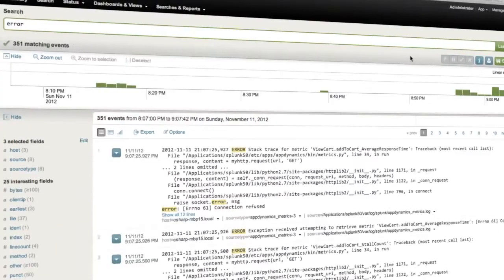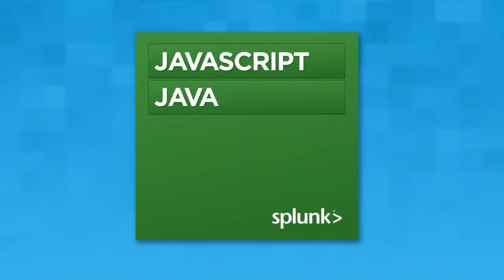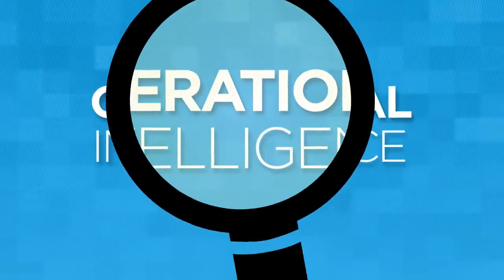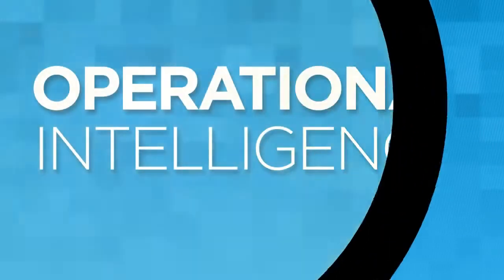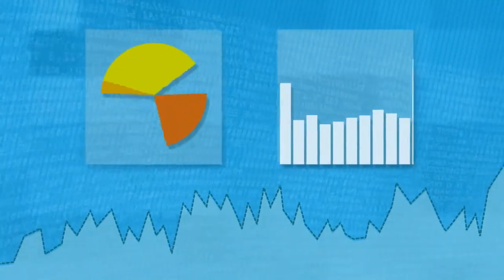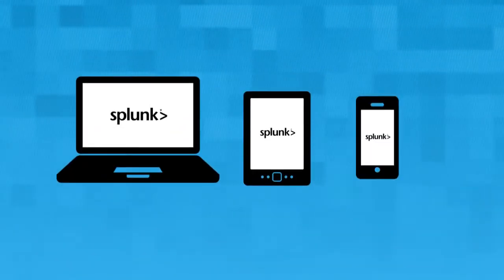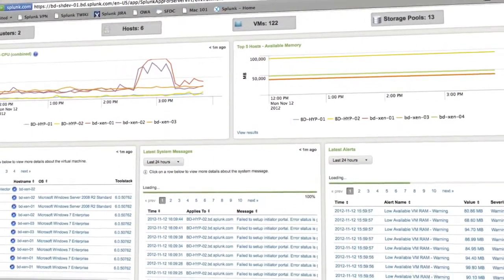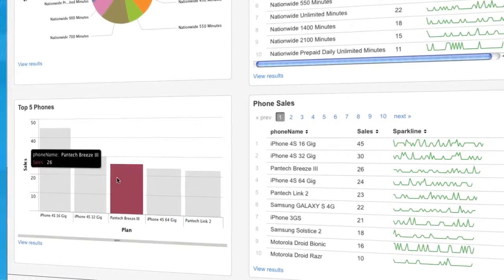O que é o produto Splunk - Visão Geral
Sua infraestrutura de TI gera enormes quantidades de dados. Dados gerados por máquina - gerados por sites, aplicativos, servidores, redes, dispositivos móveis e afins. Ao monitorar e analisar tudo, de clickstreams e transações de clientes à atividade de rede para registrar chamadas, o Splunk transforma seus dados de máquina em percepções valiosas.
Solucione problemas e investigue incidentes de segurança em minutos (não horas ou dias). Monitore sua infraestrutura de ponta a ponta para evitar a degradação ou interrupções de serviço. E obtenha visibilidade em tempo real sobre a experiência, transações e comportamento dos clientes.